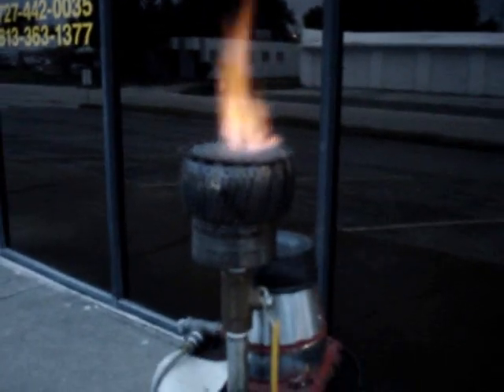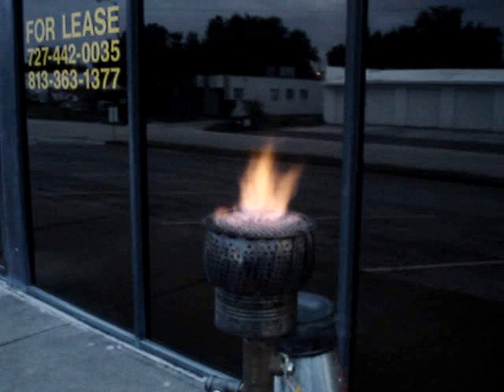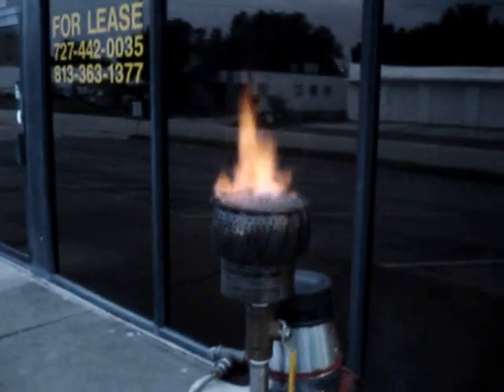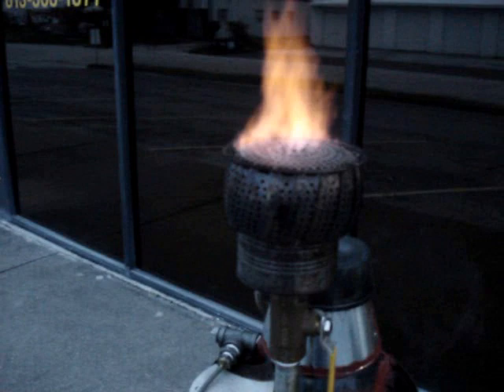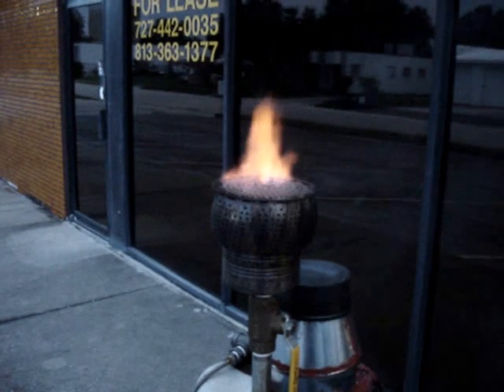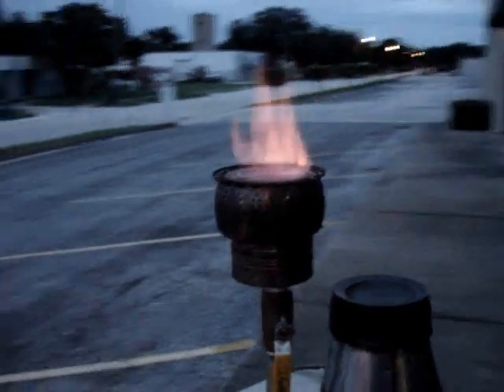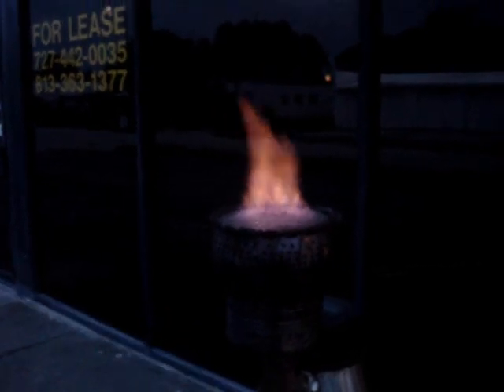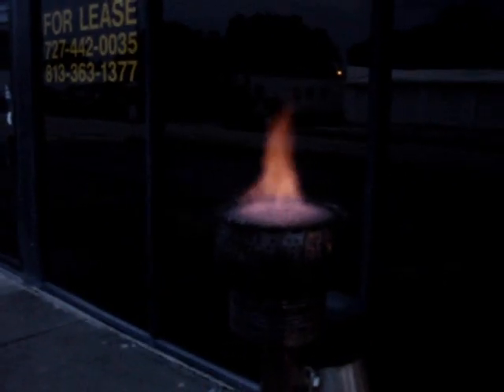Night Run of Modified Biomass Gasifier at mdpub.com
Another night run of my biomass gasifier. I have modified the gasifier by inserting a smaller constrictor plate in the hearth. This seems to have helped dramatically reduce tar production. The gas flare flame is much less yellow and a lot more blue. The gasifier is running much hotter and cracking those tars. You can learn more about this project